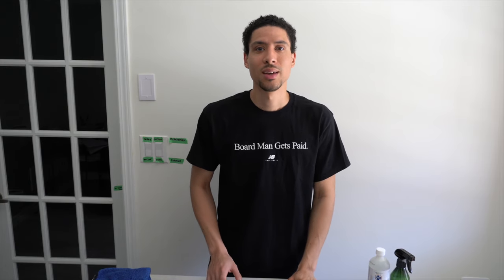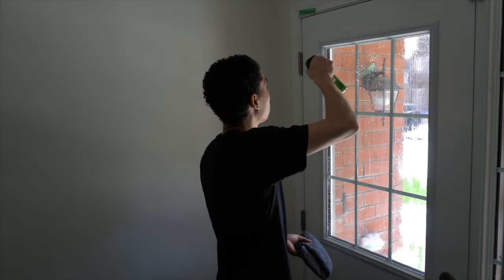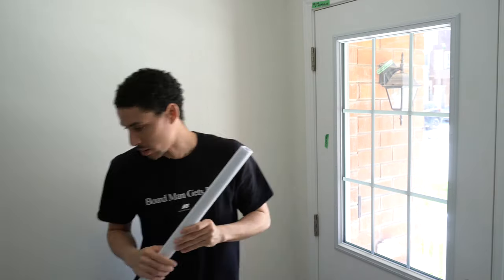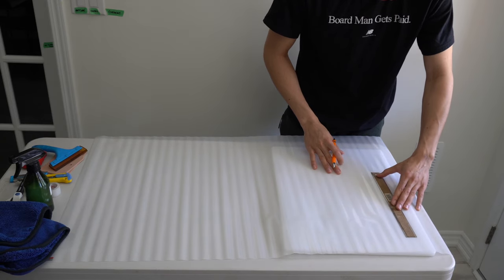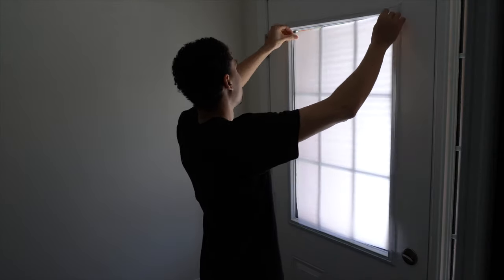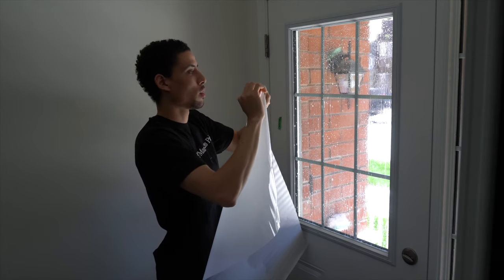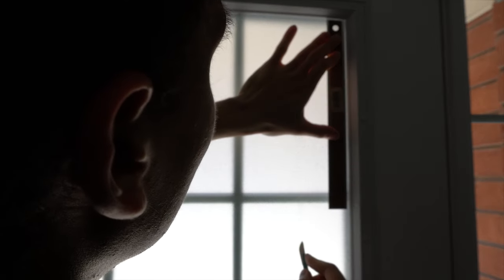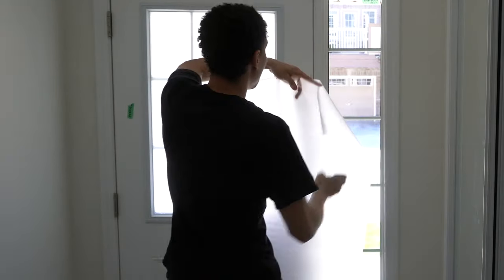How to install Rabbitgoo window film: Diy privacy screen from Amazon | Andre bhagwandat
Rabbitgoo window film: I'm going to show you how I install an inexpensive DIY privacy screen from amazon. The Rabbitgoo window film comes in a ton of different sizes and patterns all starting from around $15. This window film is perfect for hiding from nosey neighbours!

***PLEASE READ***
The side that has the clear backing is the side that adheres to the glass. Enjoy!

WINDOW FILM LINKS:
Canada:
The one in the video

My favourite Stuff on Amazon

Hey guys! I’m Andre. I was runner up on Masterchef Canada season 6, but I also like to do home DIY projects, take care of my ride and tackle whatever life throws at me.

MY GEAR:
LAV MIC
PORTABLE DOCK
10-USB CHARGER

🎵 Track Info:

Title: District 19 by tubebackr